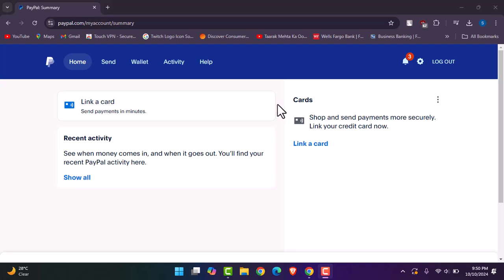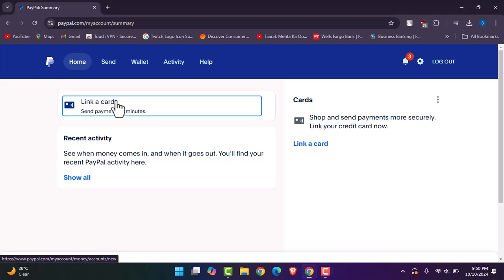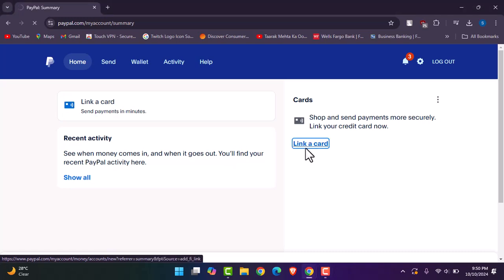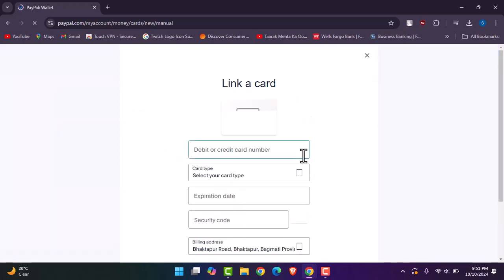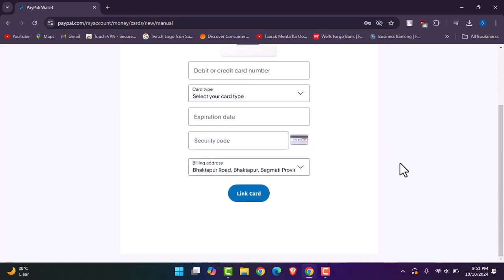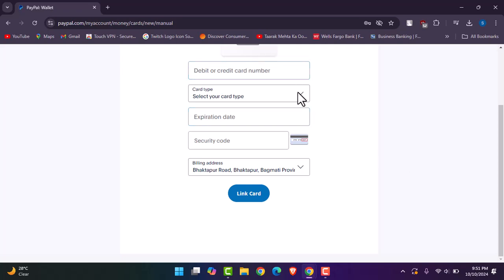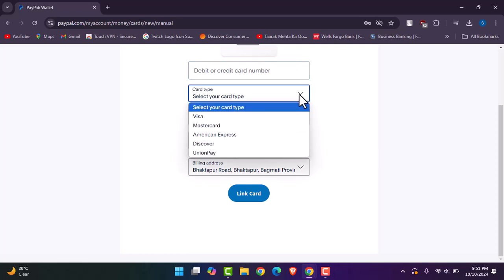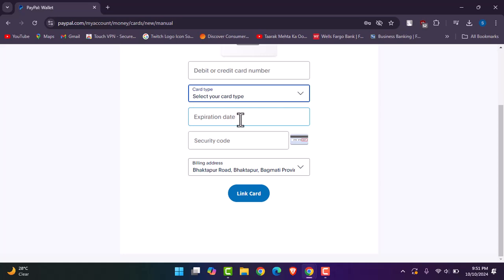How To Add Afterpay To PayPal !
Today, we have another exciting video for you. In this tutorial, I’ll walk you through the simple steps to add Afterpay to PayPal.

Alright, let’s get into it without further delay!

Go to paypal.com on any device of your choice—whether it's your phone, tablet, or computer.

Navigate to the Card Section
Once you’re logged into PayPal, go to the section where you manage cards. Look for the "Link a Card" option.

Link a Card
Tap on the "Link a Card" option. Here, you’ll be adding your Afterpay card details.

Add Your Afterpay Virtual Card Details

Virtual Card: Afterpay offers a virtual card that works like a debit or credit card.
Card Information: Retrieve the virtual card details from Afterpay, which should include the card number, expiration date, and security code.
Billing Address: Make sure to enter your correct billing address associated with Afterpay.
Complete the Linking Process
Once you’ve entered all the details, tap on "Link Card". And that's it—your Afterpay card should now be linked to your PayPal account!

And there you have it! This is the quick and easy way to link Afterpay to PayPal. We hope this tutorial was helpful. If you have any questions, feel free to drop them in the comments below.